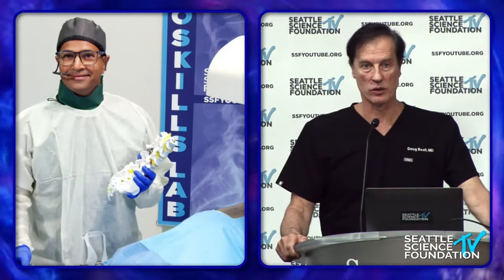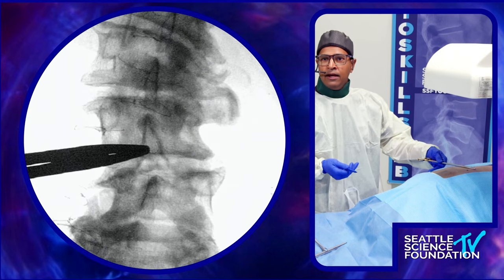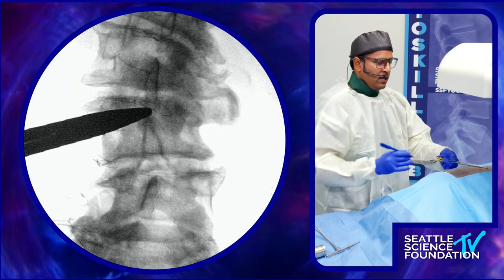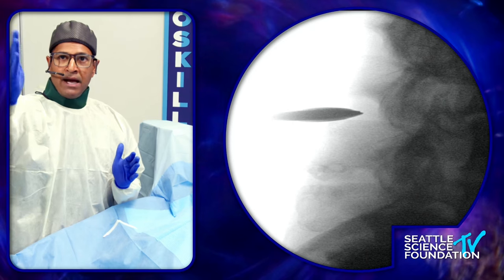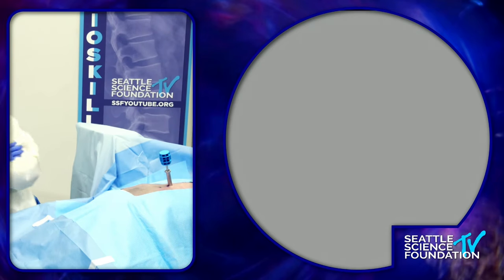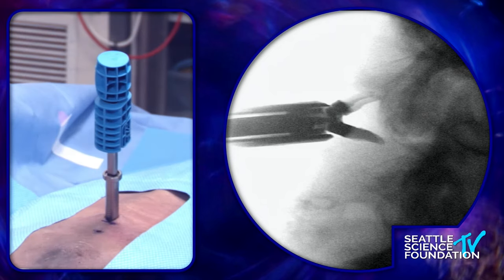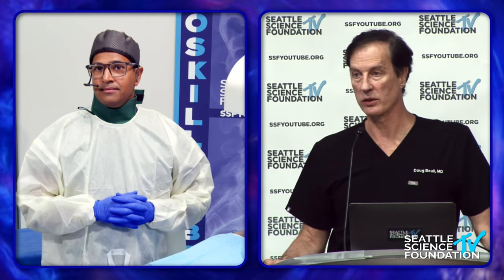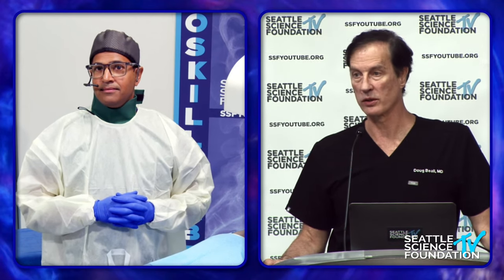Surgical Demo - Indirect Lumbar Decompression w/o Fusion - Vertiflex Procedure - Ramana Naidu, M.D.